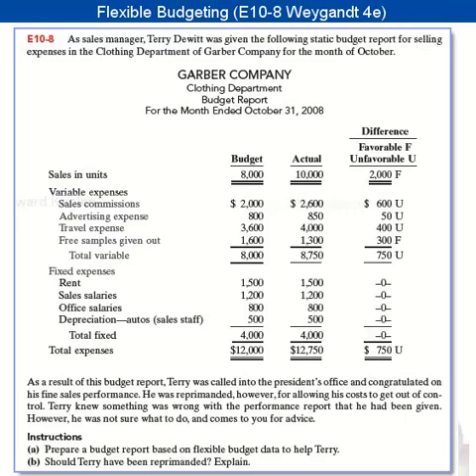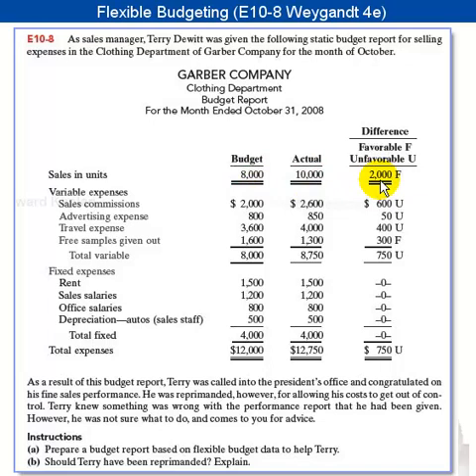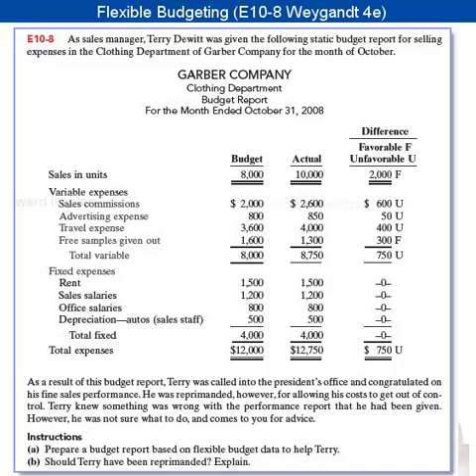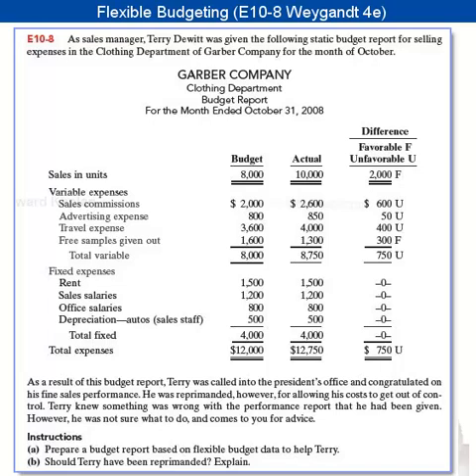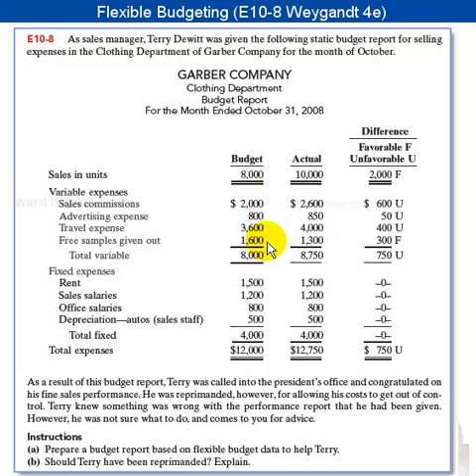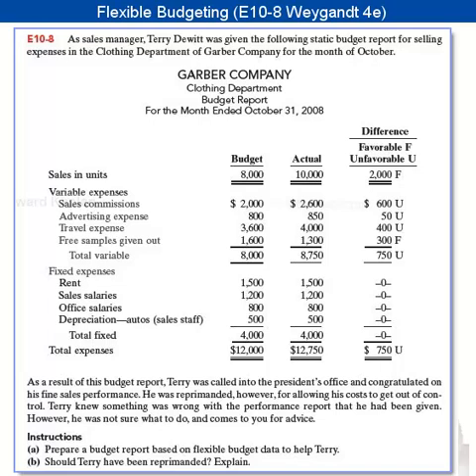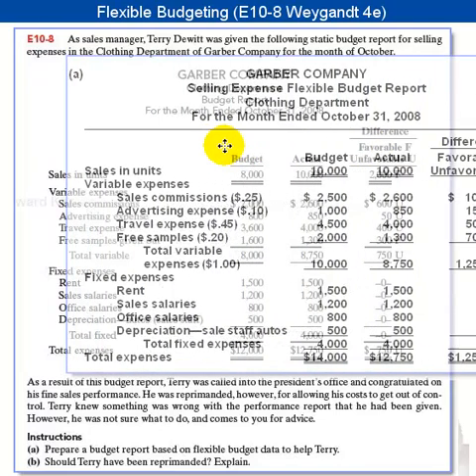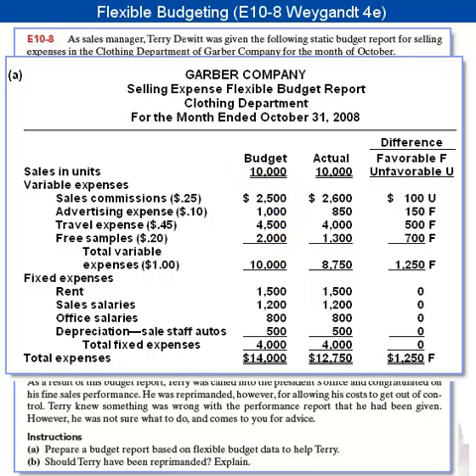FlexibleBudgeting (E10-8) Weygandt 4e